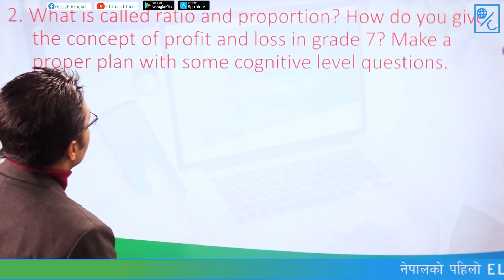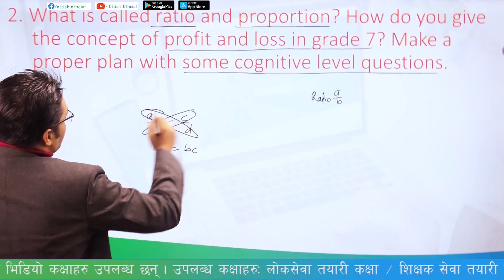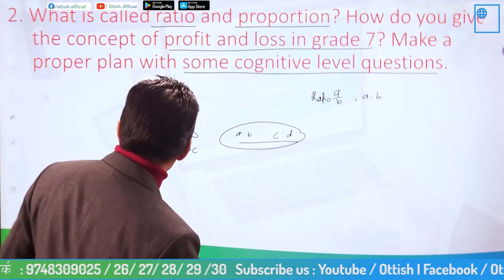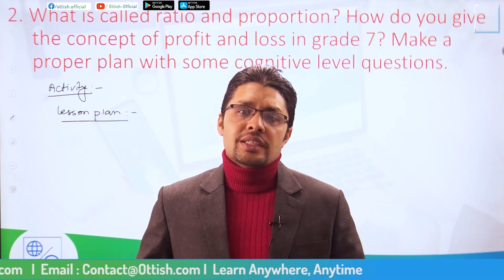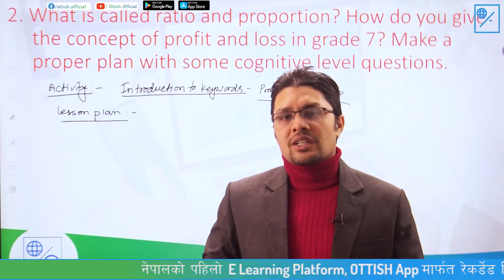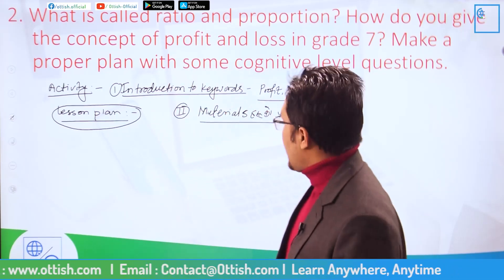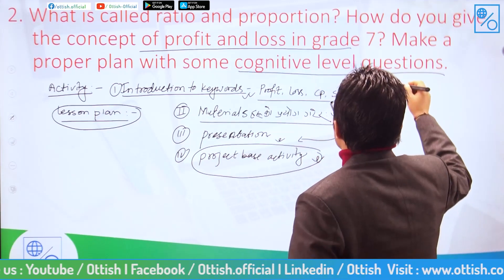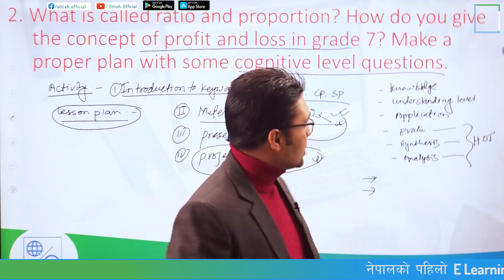Ratio & Proportion || Surath Khadka || OTTISH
बिद्यार्थीहरुलाई आफ्नो तयारी कसरी चुस्त बनाउने त् ?
आजै नेपालकै पहिलो Elearning Platform , OTTISH मार्फत उपलब्ध सुविधाहरुको पूर्ण सदुपयोग गरी आफ्नो निजामति सेवामा प्रवेश गर्ने सपना साकार बनाउनुहोस I
📍Anamnagar, Kathmandu
𝐎𝐓𝐓𝐈𝐒𝐇 I 𝙇𝙚𝙖𝙧𝙣 𝘼𝙣𝙮𝙬𝙝𝙚𝙧𝙚, 𝘼𝙣𝙮𝙩𝙞𝙢𝙚 “
घरमै पढौं, समय र पैसाको बचत गरौँ !!